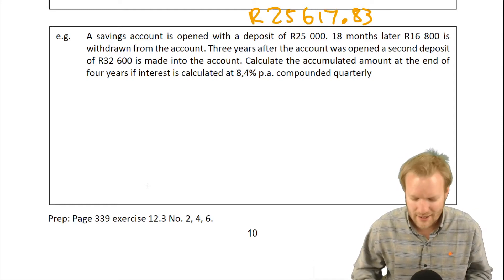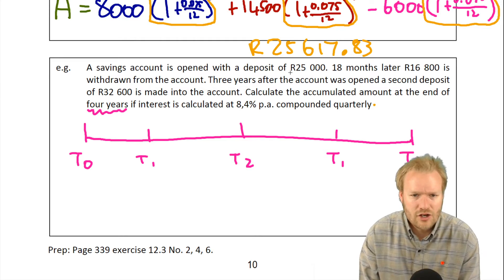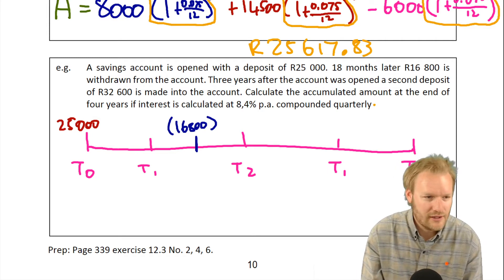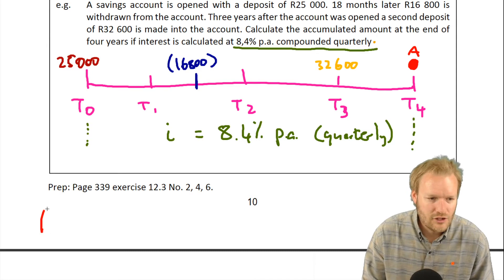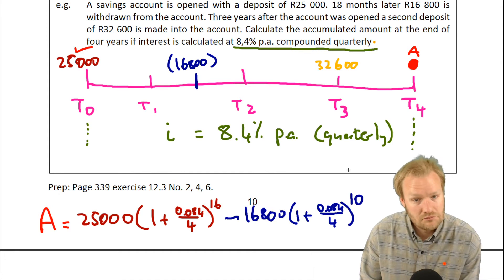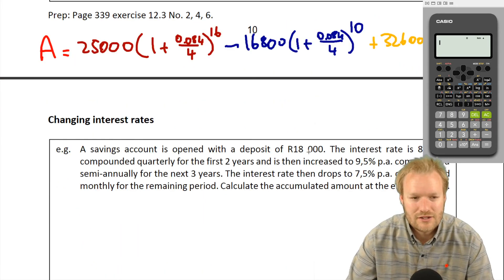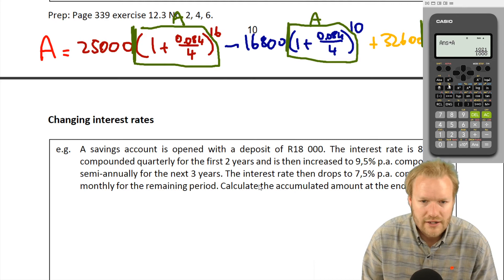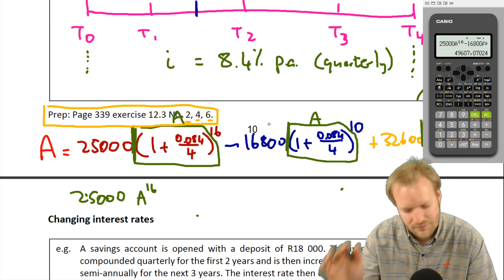Grade 11 Maths BE 2020 Finance 16